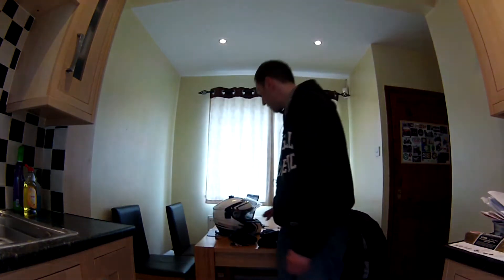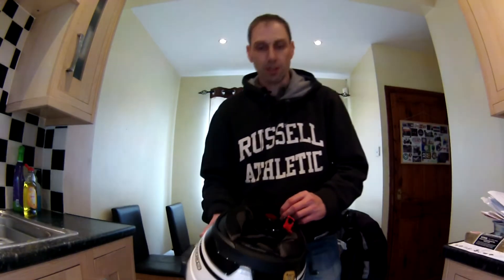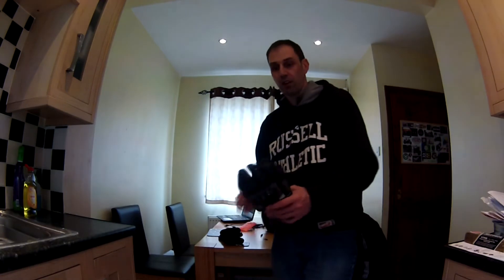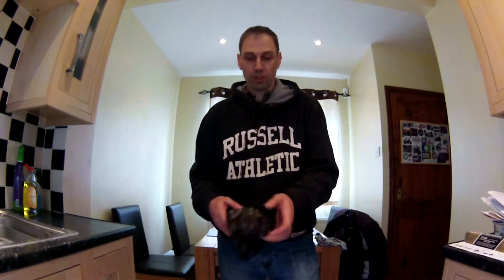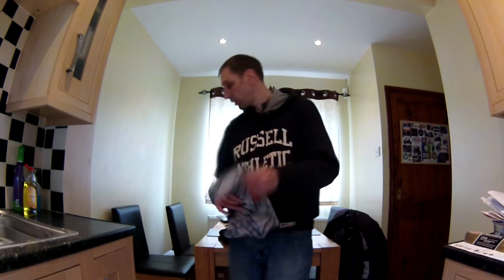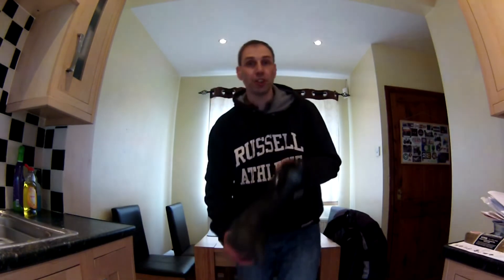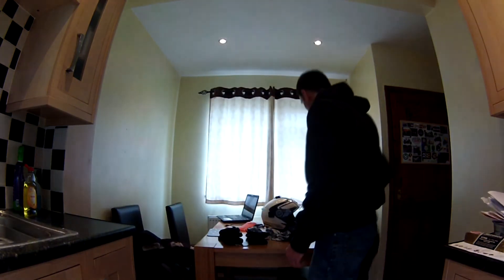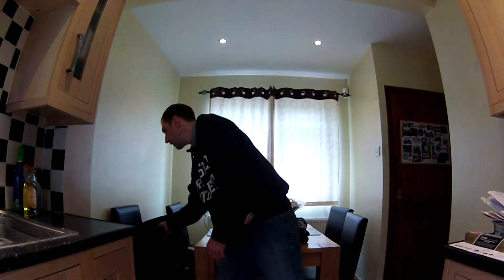231. MOTORBIKE COMMUNITY THINK BIKER CHALLENGE: T=TOP GEAR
Everything you need to know about the MBC Challenge can be found at the address below:

For a free sticker, send me a private message with your address and I'll post one out to you. I also collect other motovlogger stickers, so if you have one you can send me, let me know.

Camera: DRIFT HD GHOST.